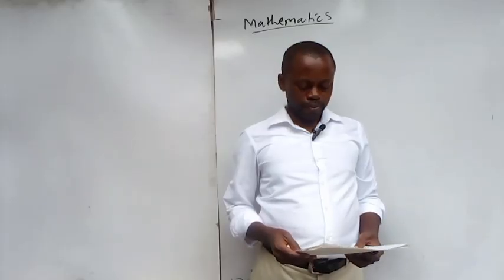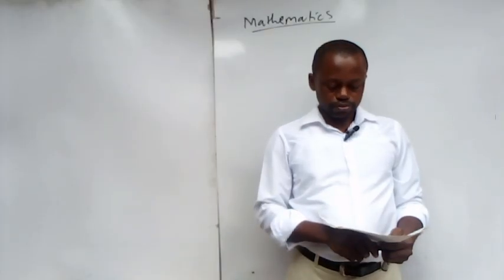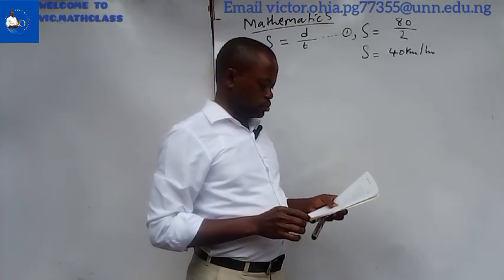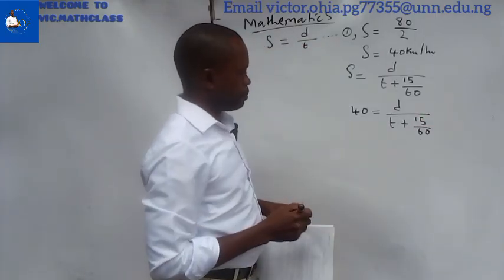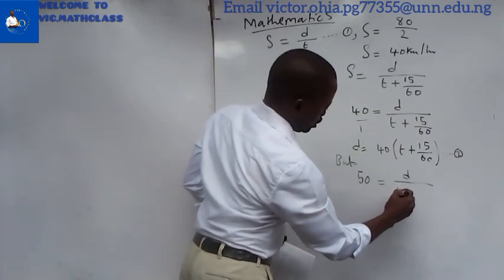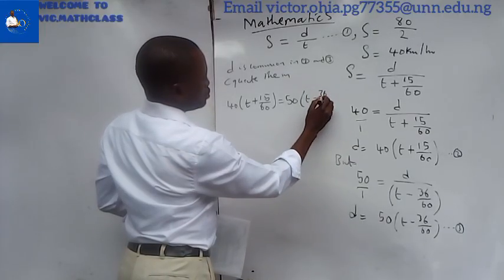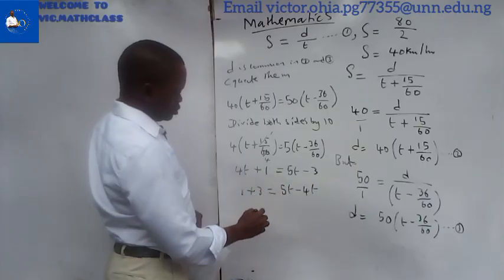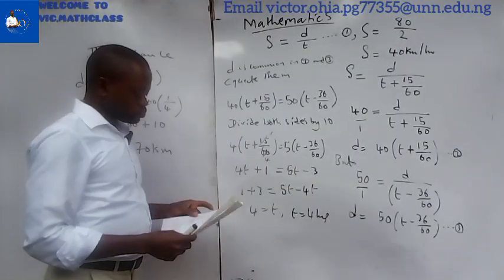WAEC 2025 Mathematics question solution. speed Timeoftravel disganceofplaces.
VIC.MATHCLASS
 In this tutorial, we will solve question seven in WAEC Mathematics EXAMS questions for the year 2025. The question has to do with the speed of travel of a vehicle, time a journey takes and the distance between the two locations. we used the mathematical expression for speed given as distance over time.
we calculate the time of the journey from two equations generated and finally calculate the distance between the two locations.